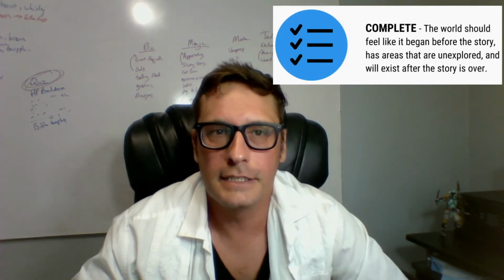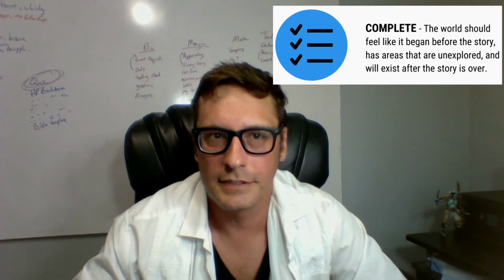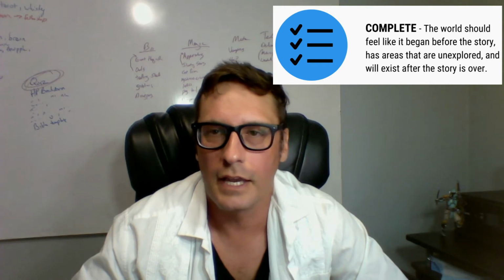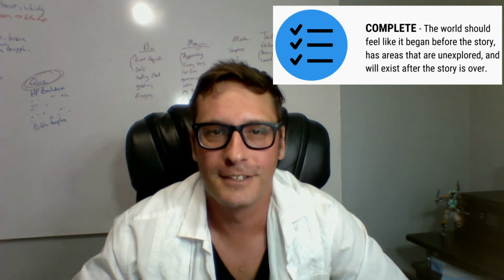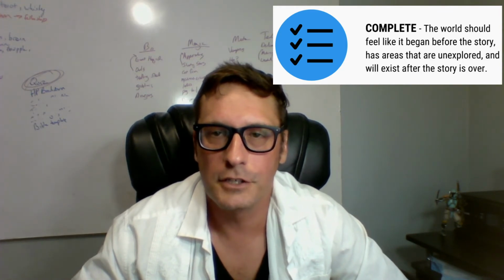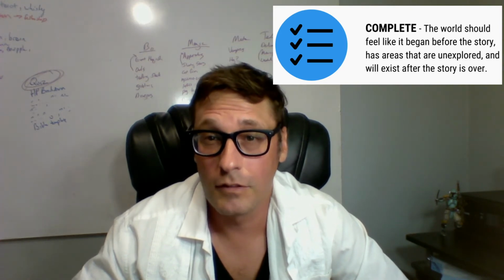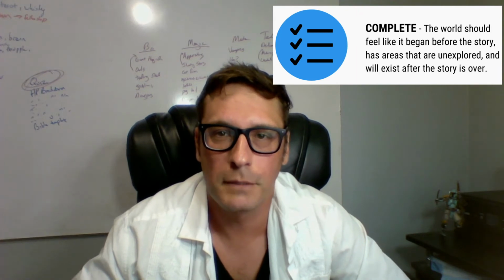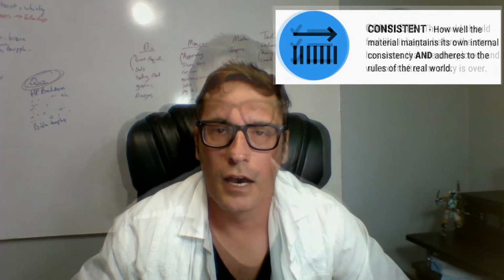Four Cs of Worldbuilding Worldbuilding How To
Creative, Complete, Consistent, and Compelling: Find out why you need all four to keep audiences immersed in your fantasy world with this how to worldbuilding video.